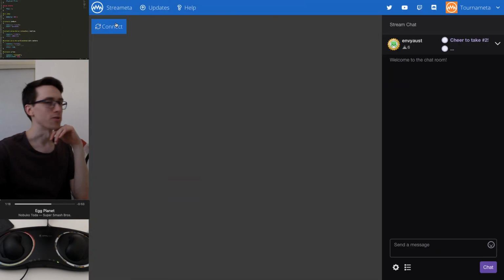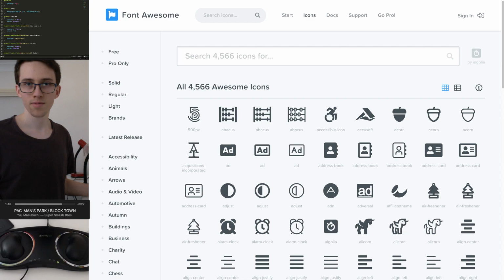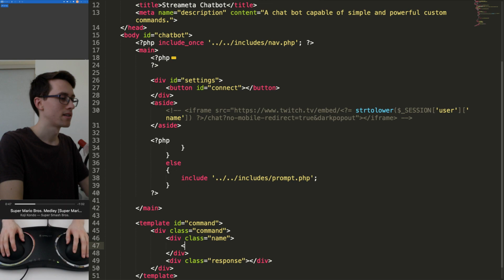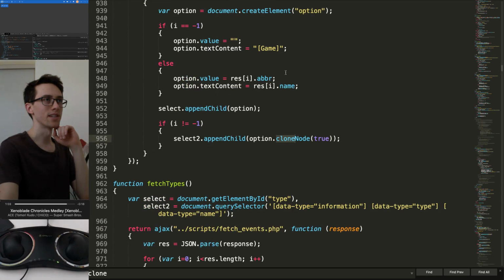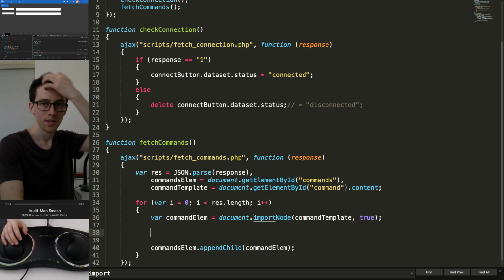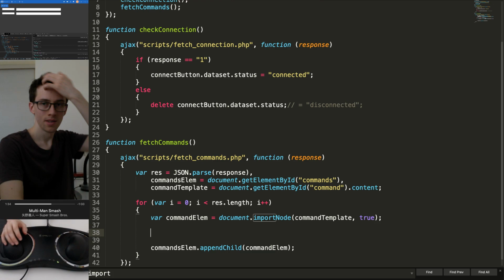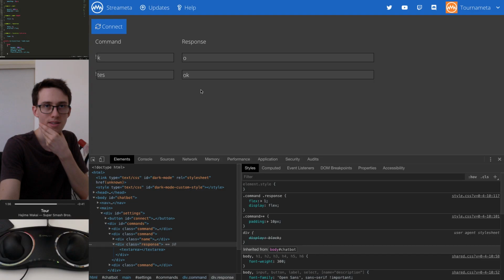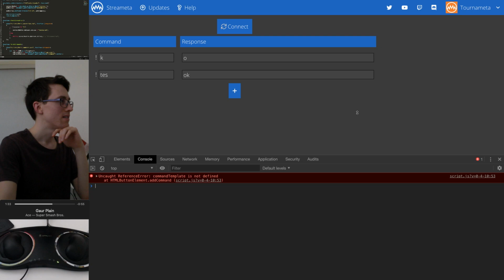Making a Chat Bot User Interface Part 1